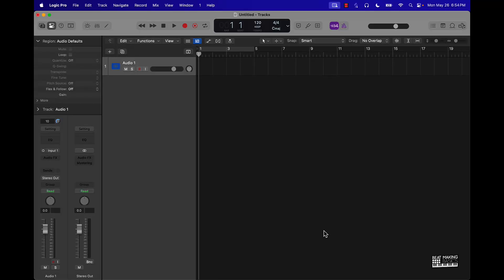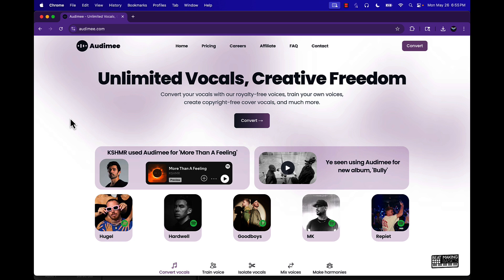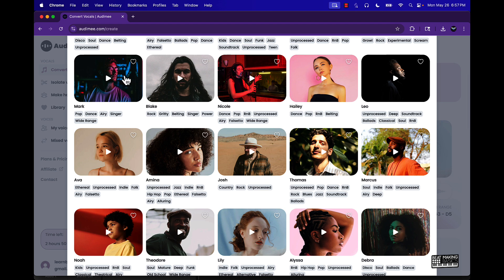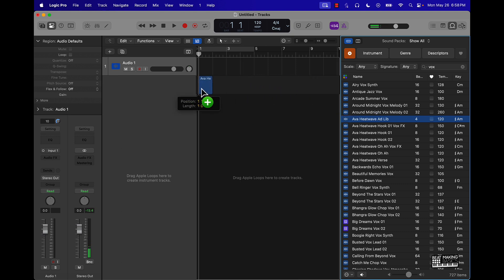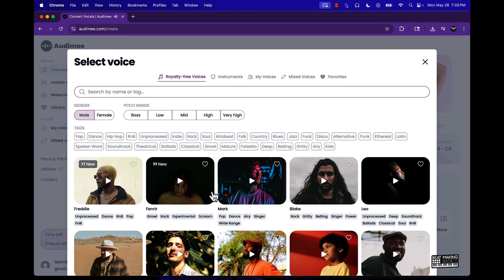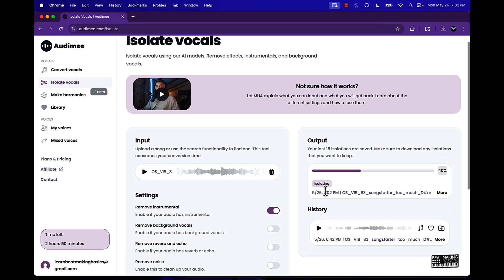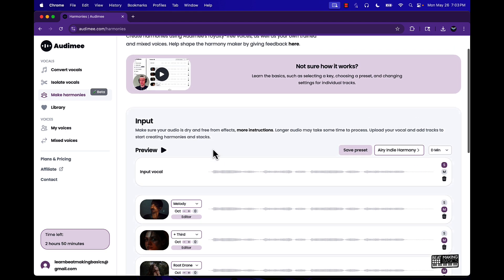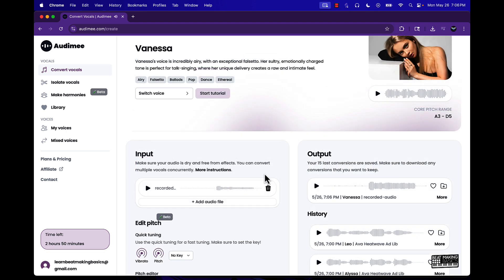How I Made Crazy AI Harmonies in Minutes! - Logic Pro 11